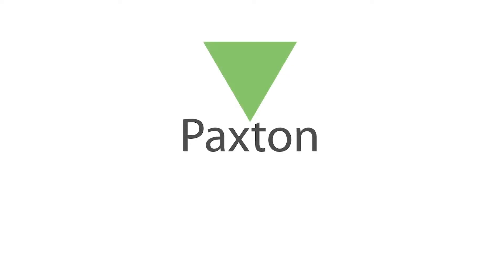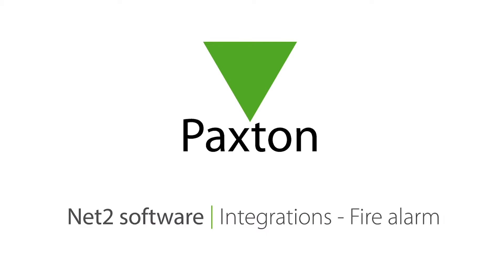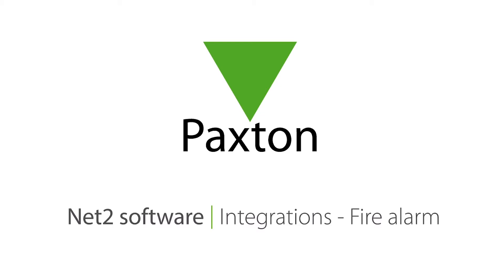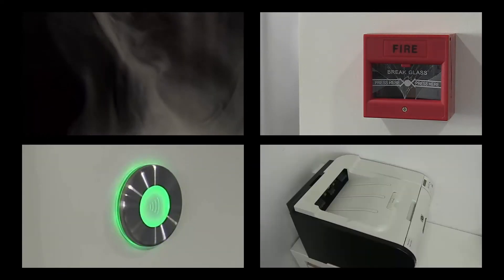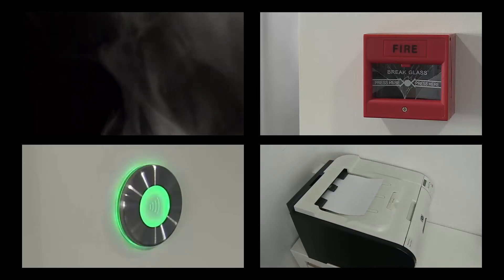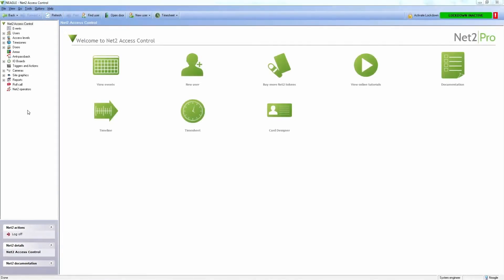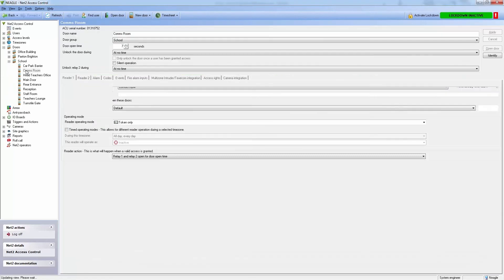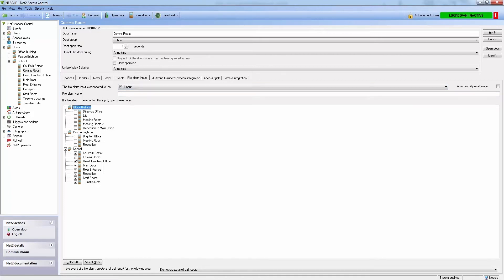Net2 Software - Fire alarm integration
Automatically unlock specific doors on the system in the event of a fire alarm and set your system to generate an automatic roll call report when the fire alarm goes off. This helps to identify exactly who is safe once the building has been evacuated.